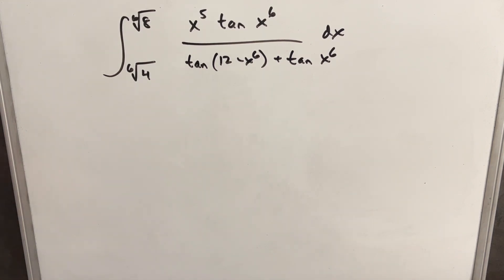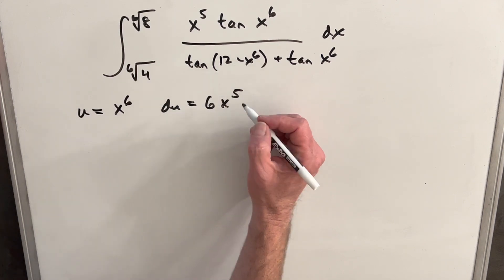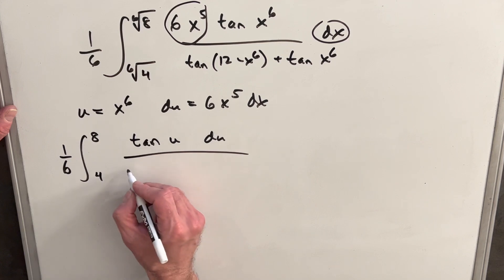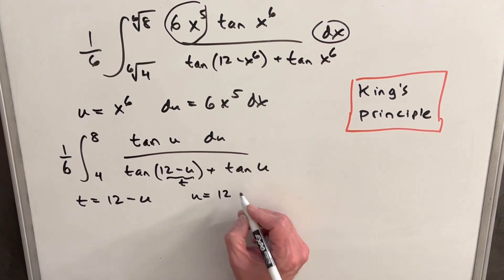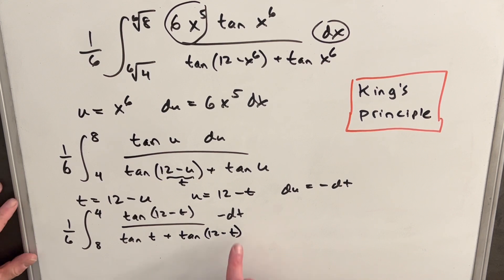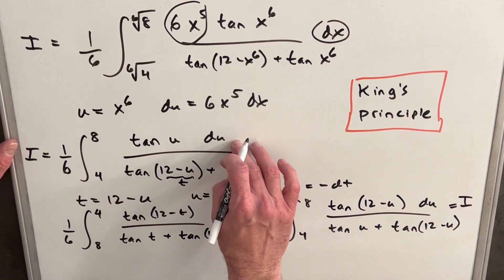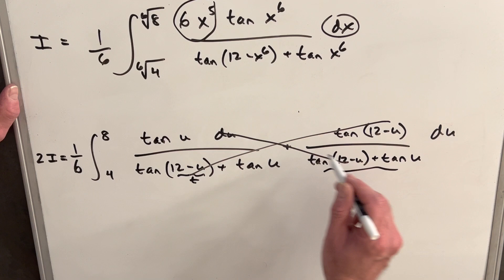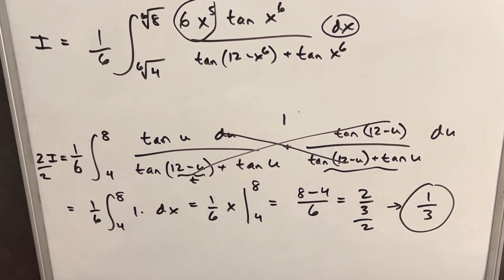A scary looking integral that can be simplified nicely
Practice integrals